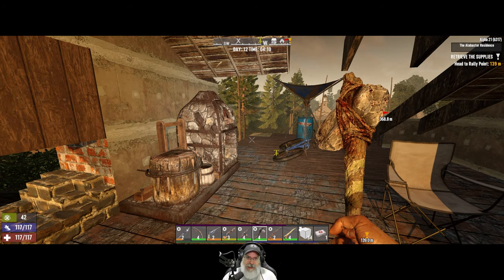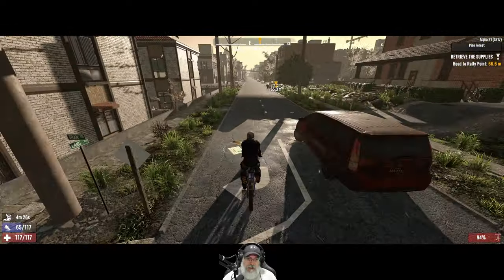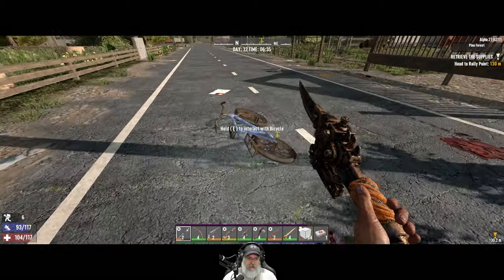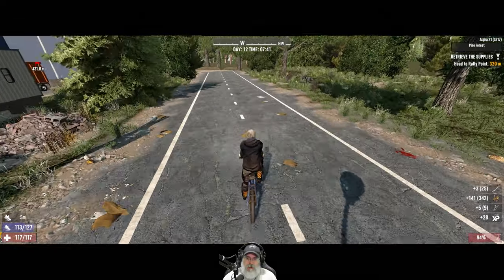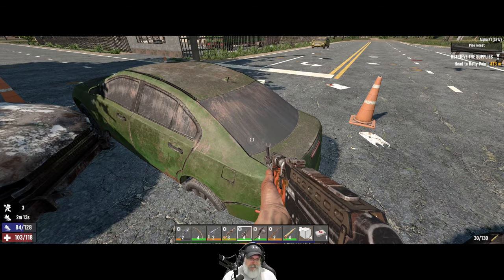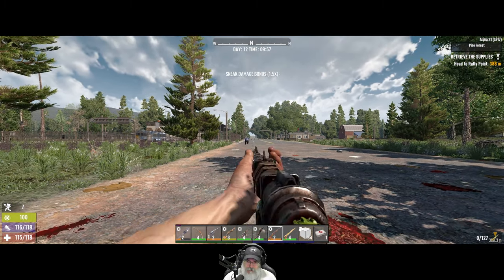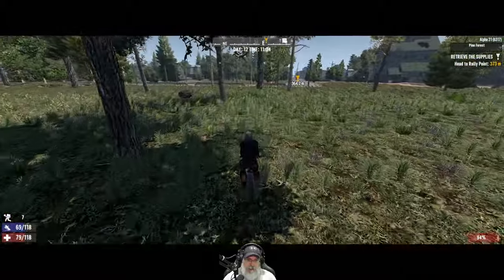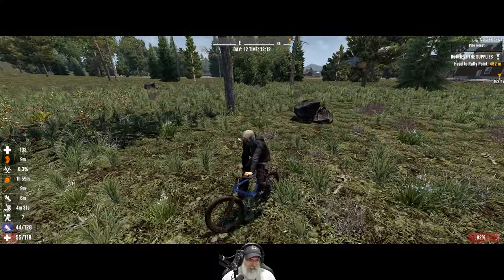7 Days to Die Alpha 21 Insane Nightmare | E15 Random Looting Part 1